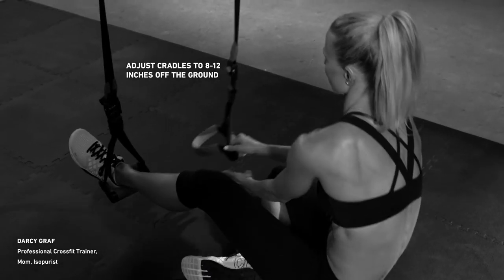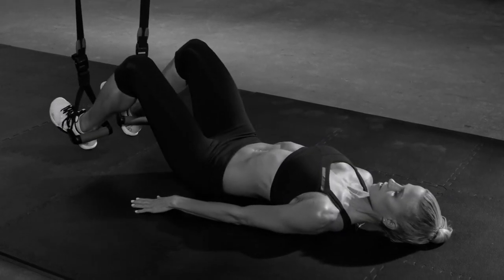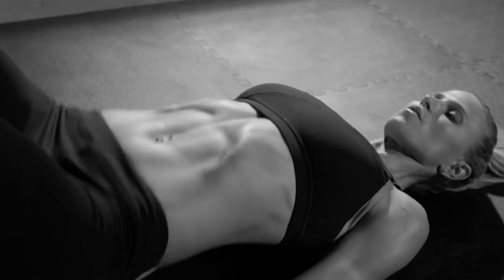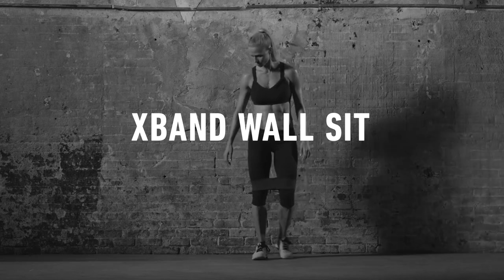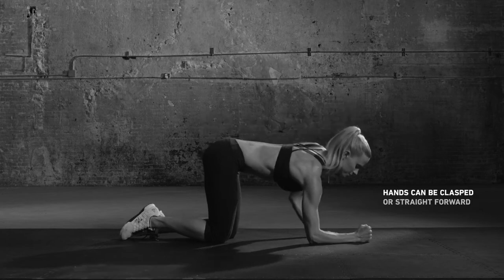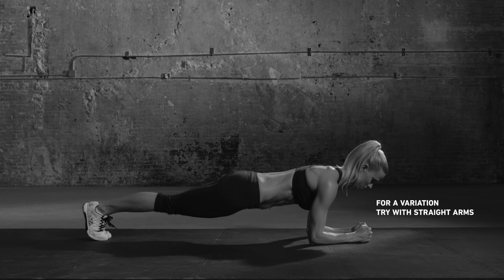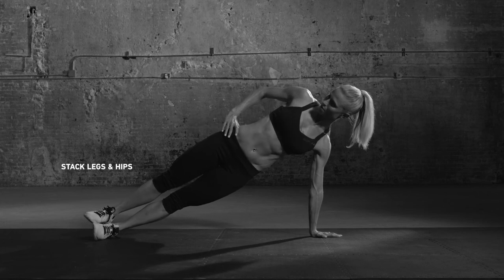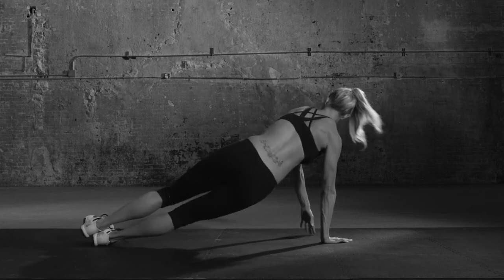Isopure Featured Trainer — Simple Strength Training With Darcy Graf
Simple strength-training moves to rebuild your best body.